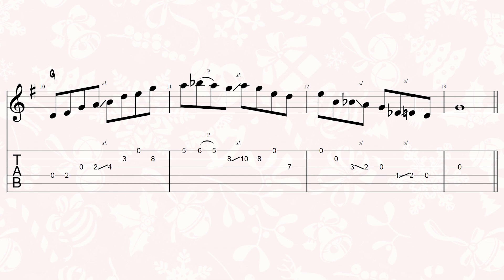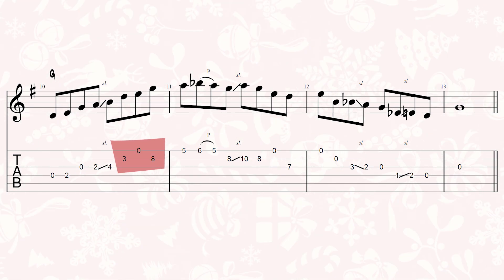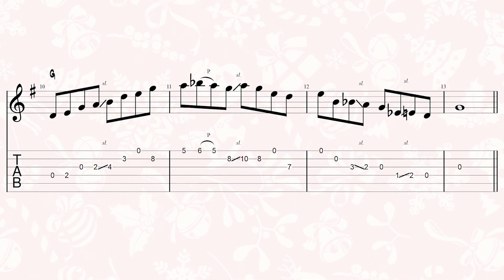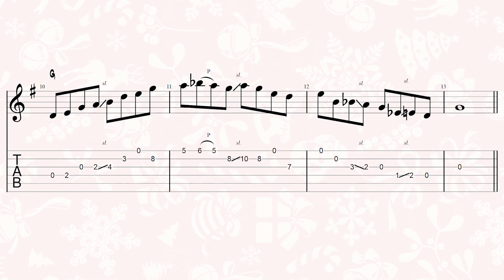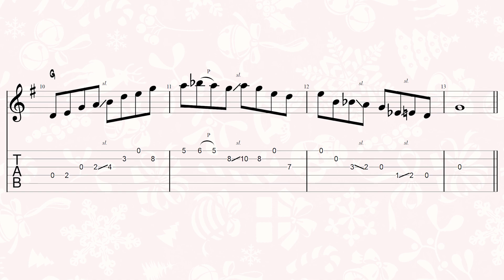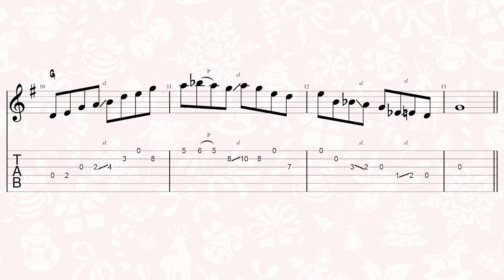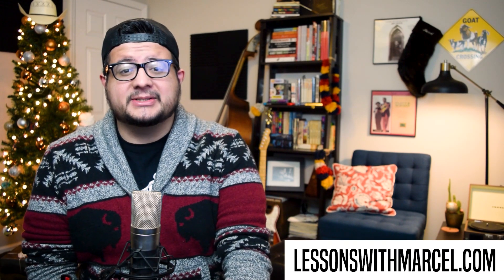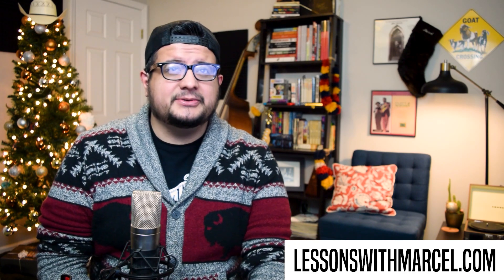Why All The Open Strings? - Licksmas Day 6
The 12 Days Of Licksmas is a series where Eli Gilbert and myself trade bluegrass guitar licks and banjo licks every day for 12 days straight. If you're a fan of Tony Rice style flatpicking guitar or Earl Scruggs style three finger banjo this will be a good one! Remember the free tabs will be up at lessonswithmarcel.com when the series is completed!